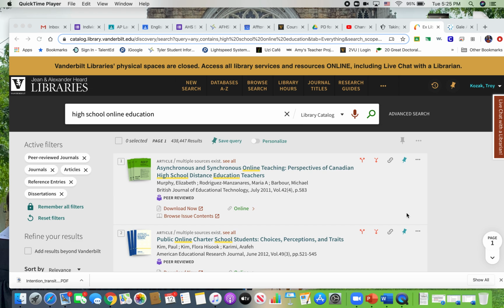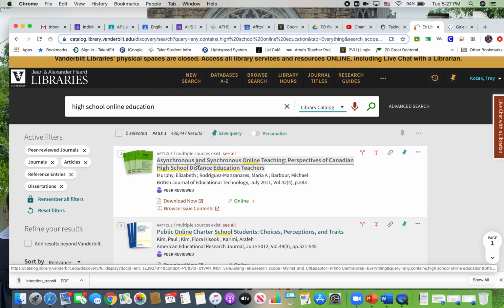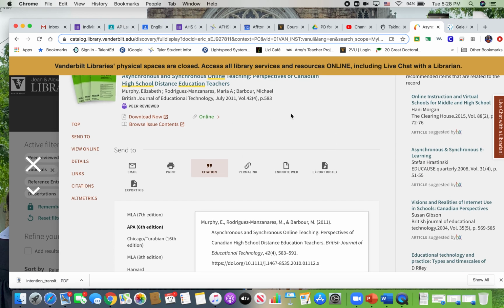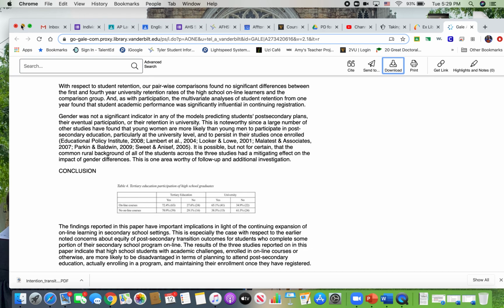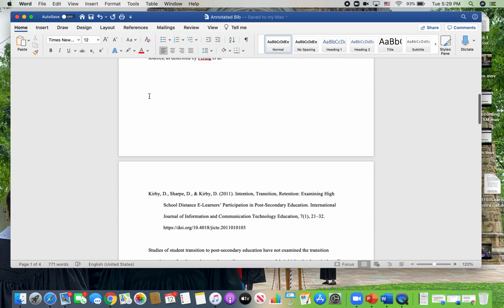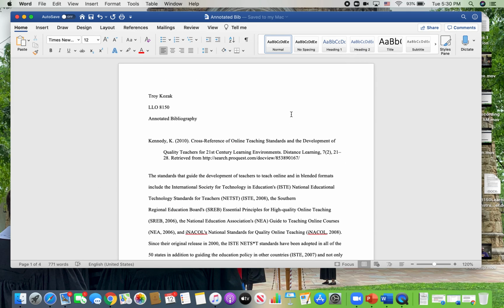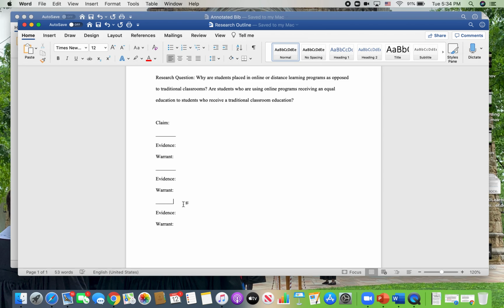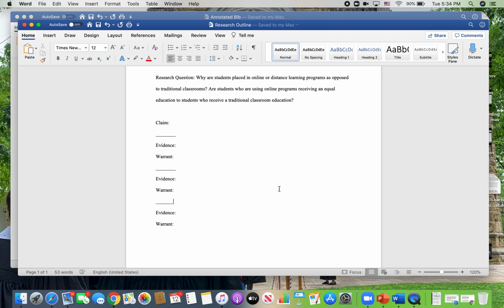Annotated Bibliography and Outline